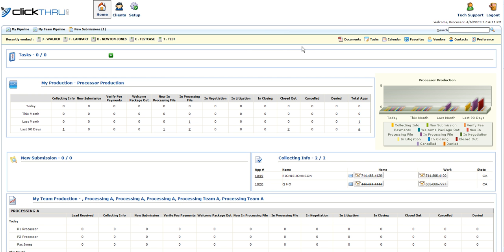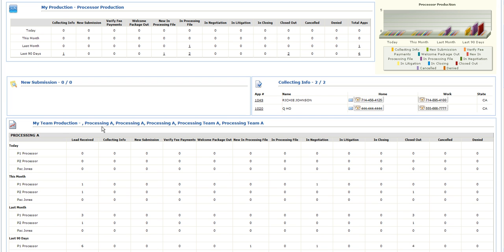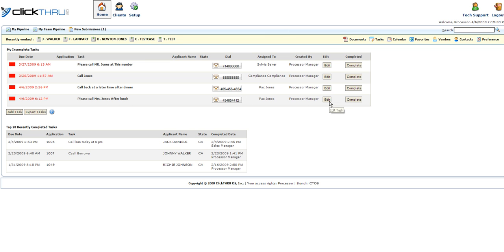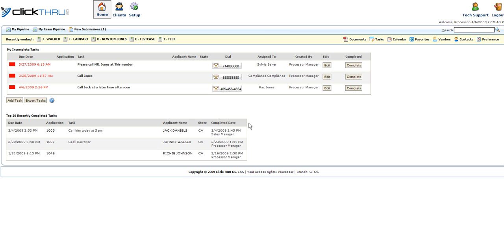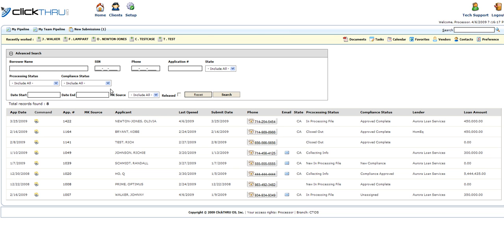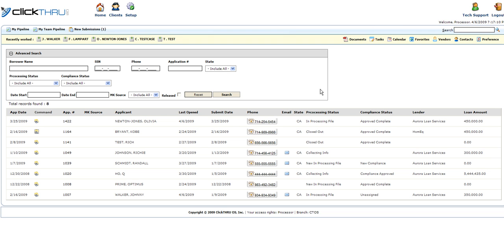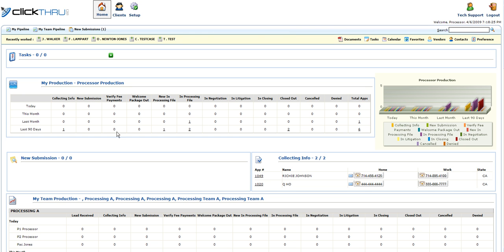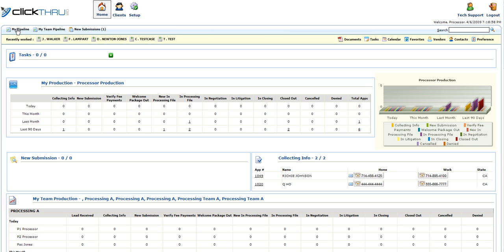CTOS Processing Pt. 1